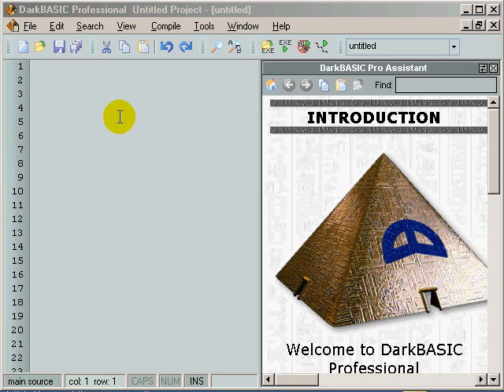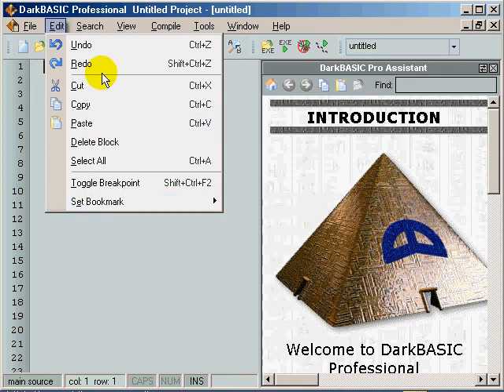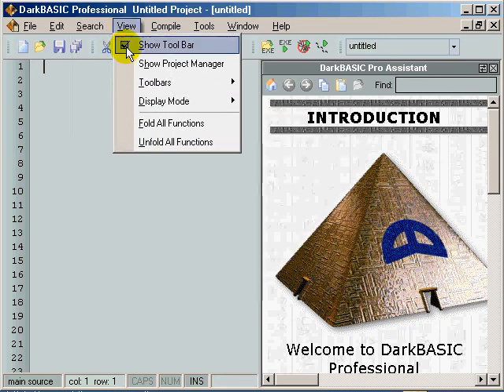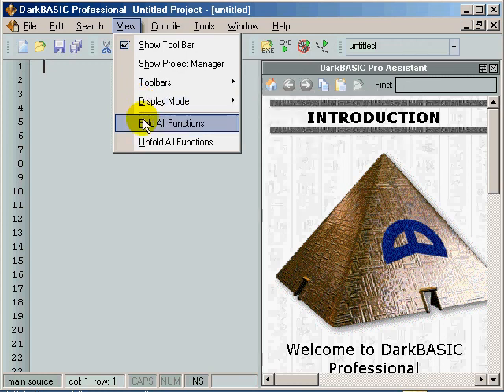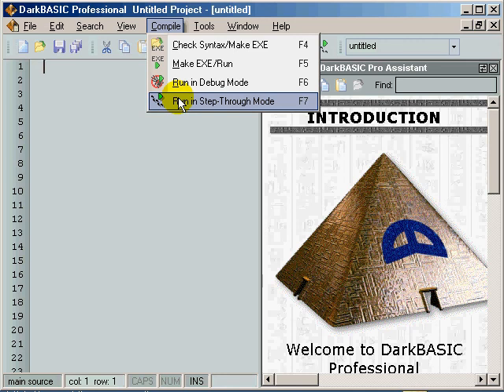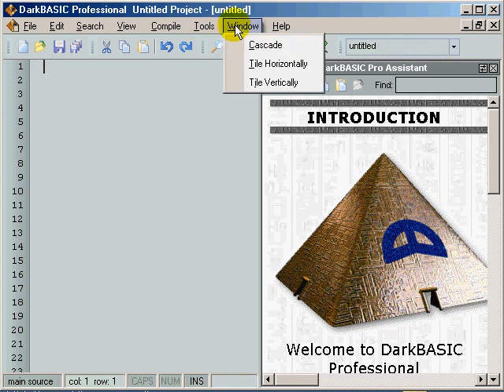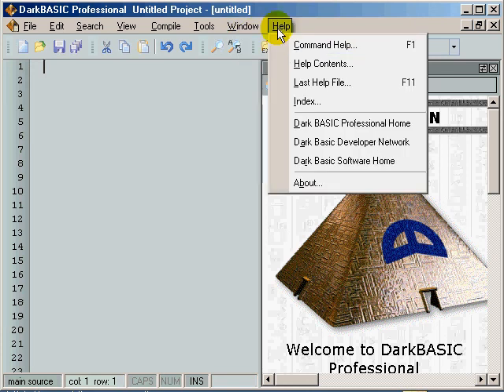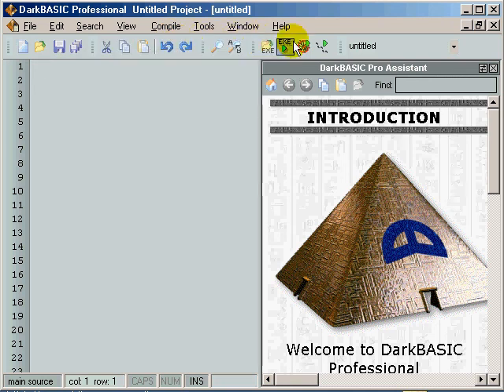JESUSFUCKINGCHRISTDOINGABLOJOB!!! Actually, it's a computer programming language.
Yay! Darkbasic!